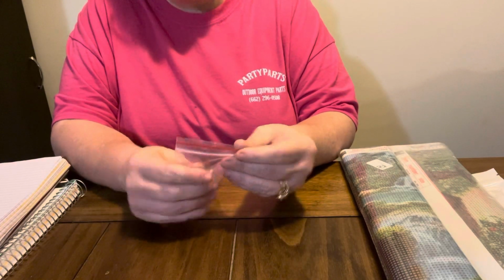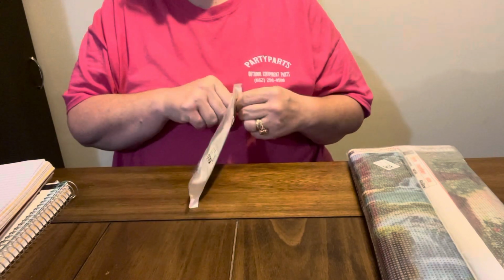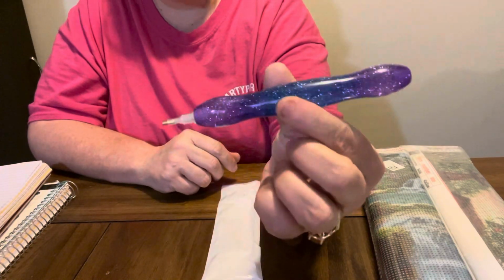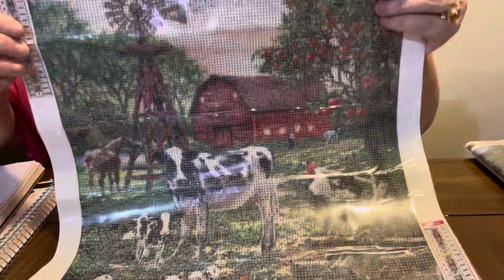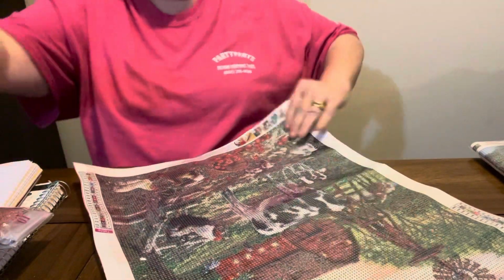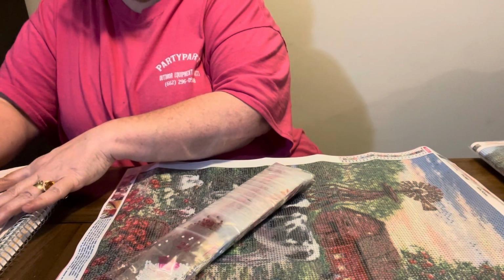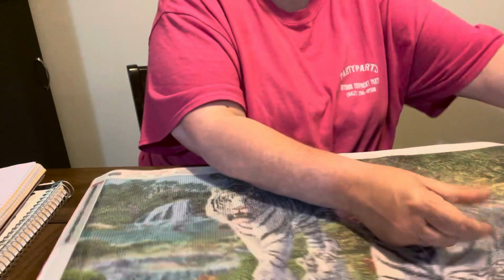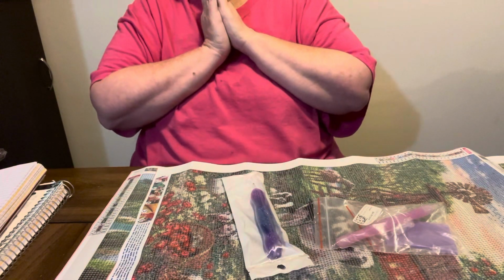Diamond Painting Unboxing-Urbest Deals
Diamond Grandma Crafts

Lynn Parrish/Diamond Grandma
Randolph, Ms 38864